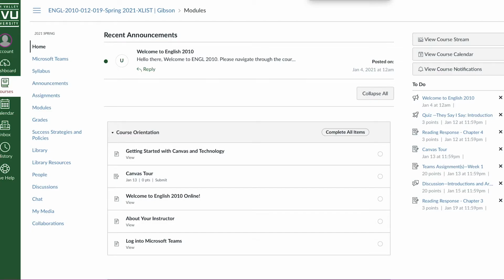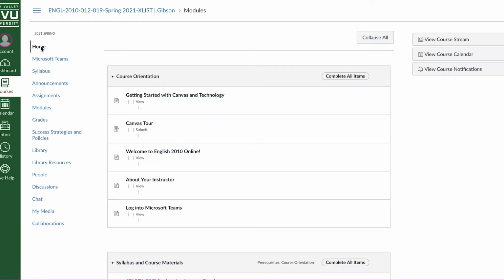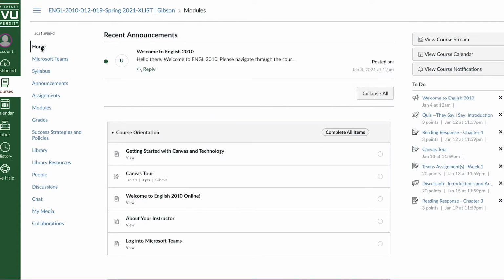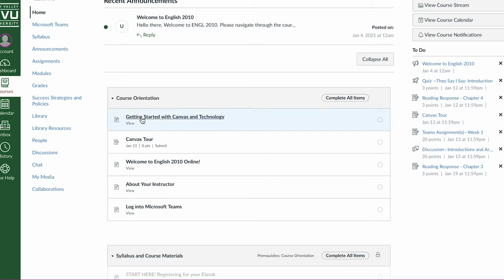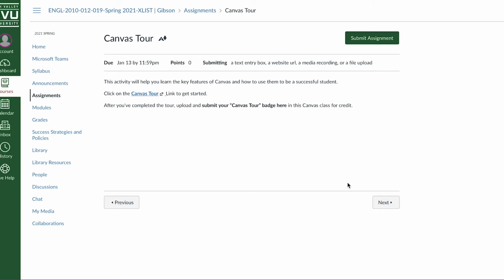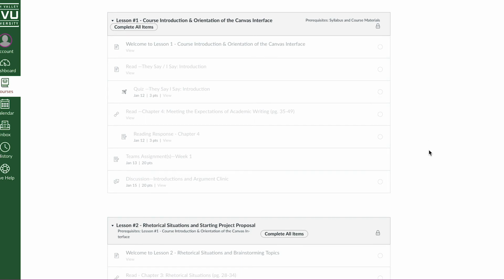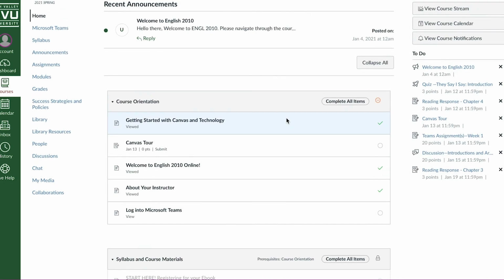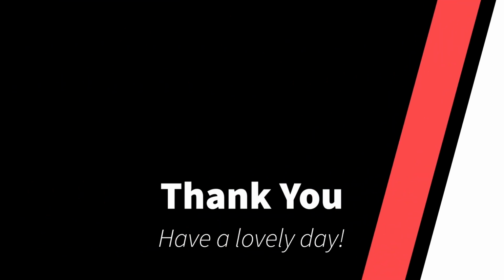Operating Canvas for Class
This shows the students how to go through the Canvas modules.